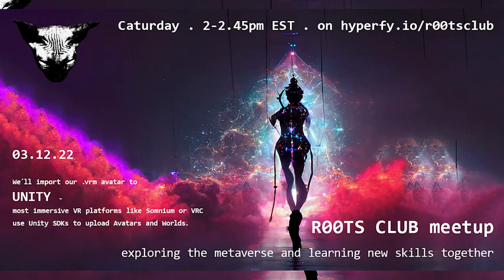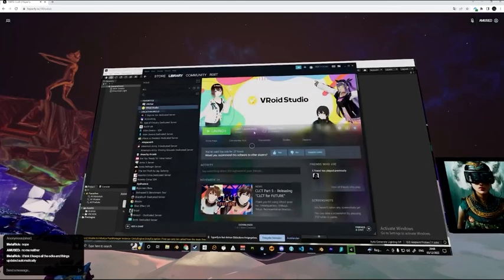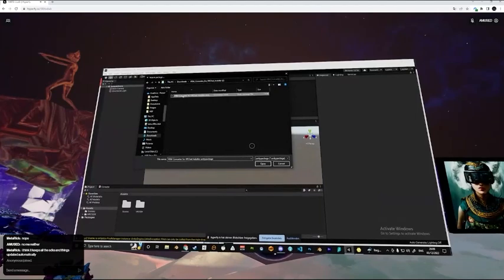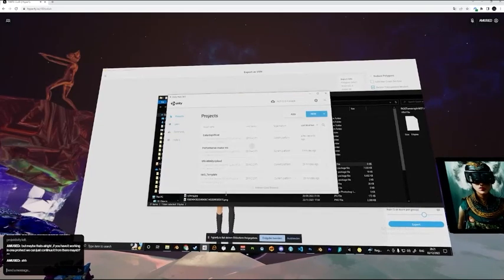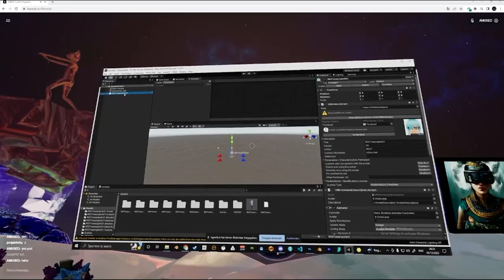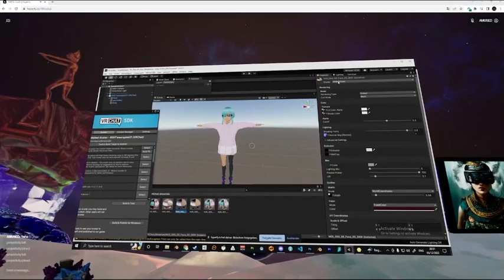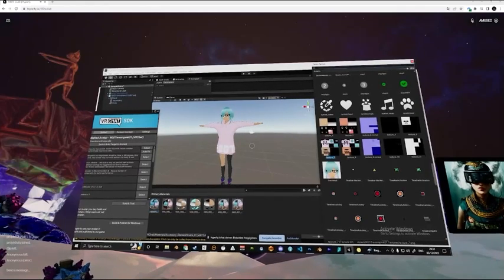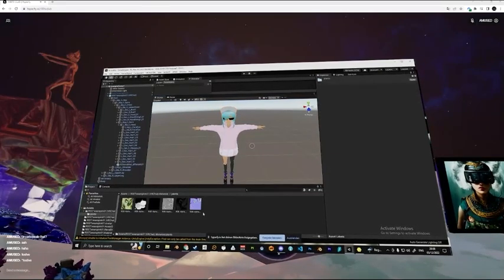VRoid series / part 2 // Importing a custom VRoid to Unity // Caturday with R00T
We used the Pokemori VRM Converter for VRChat to import our VRoid into Unity.
In Unity we changed the material of the VRM toon shader and added a custom hat to the headbone.